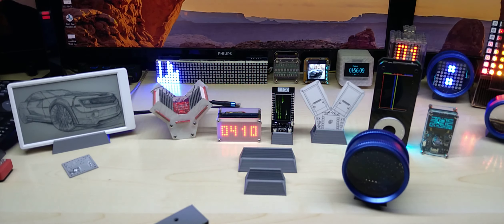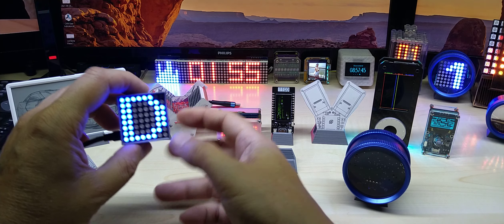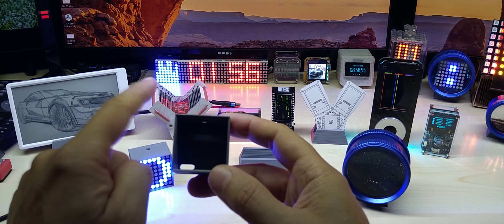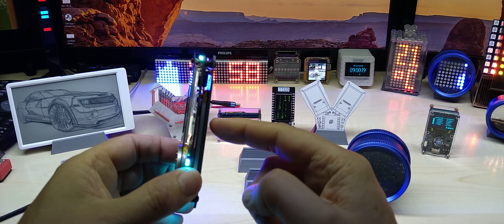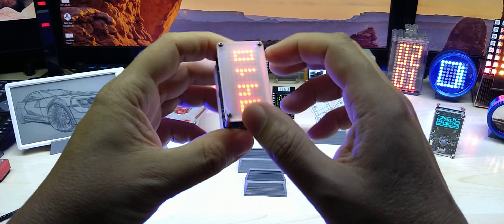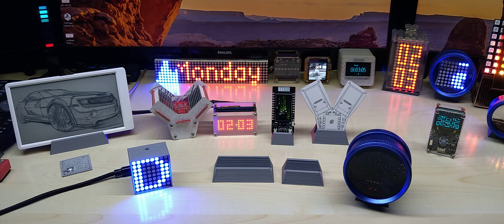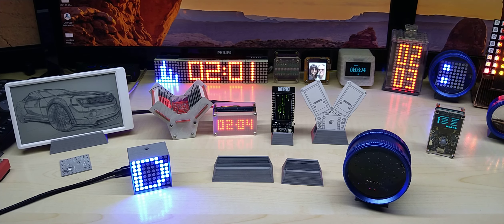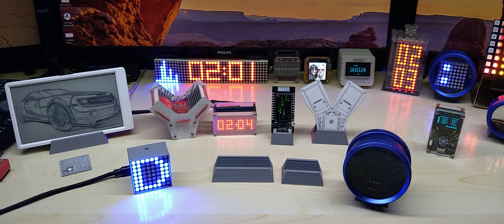NEW CAN BUS Gear Indicator plus 3D Printed stand for the M5PAPER or your phone or other gadget.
4 Stroke RC Engine Toyan Four Stroke Methanol Model RC Car Boat Airplane FS-S100(W)

1.5KW 220V Single To 3 Phase VFD Variable Frequency Inverter